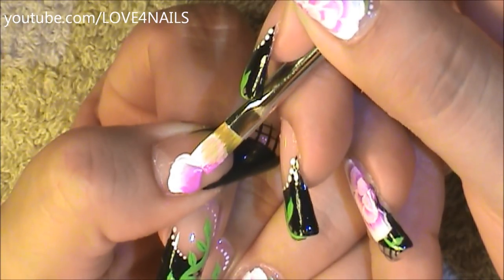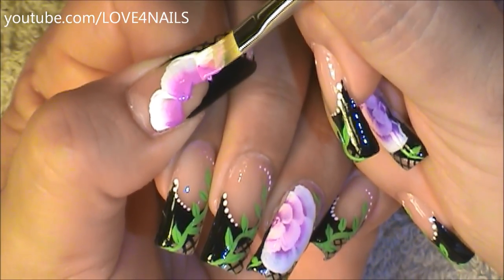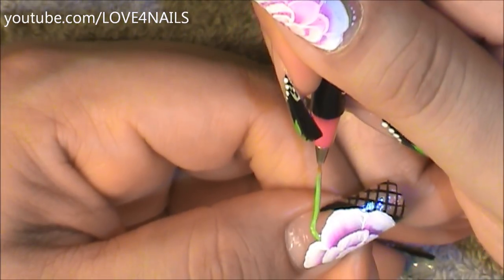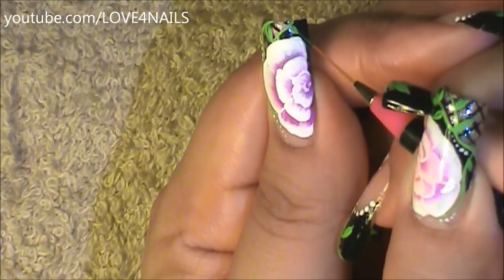How To Paint a One Stroke Rose ~ Step by Step Tutorial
Hello!

Happy Friday ~

I'm running late today, sorry) But here's this weeks design. My favorite nail art designs to work on is the one stoke floral manicures. The one stroke technique is so original & unique to the artist that's working the design.

It does take practice & its not an overnight technique that can be learned. It took me months of practice before I felt a little more confident to work on manicures using this technique.

There were times I would practice for hours & I wasn't seeing any progress. I would then take days or even week long breaks before I would try practicing again. But when I would begin practicing again I would notice that the previous hours spent practicing had helped.

I wanted to tell you my story, this way you don't give up permanently on getting good at this technique, take breaks even week long breaks but always be willing to give it a try again, when you least expect it you'll be designing your own one stroke designs.

When working on this type of nail design you can save money on nail decorations, because all you need is your experience & acrylic paints.

I truly appreciate all the support you give me, Big Hugs

Tools & brands I used to achieve this nail art design :

Frosty pink nail polish is by NYC called Love Letters

Black acrylic paint is by Folk Art in Black

Green acrylic paint is by Apple Barrel called Leaf Green

Darker tone green acrylic paint is by Deco Art name Crystal Green

White acrylic paint is by Folk Art in White

Pink colored acrylic paint is by Americana called Royal Fuchsia

Topcoat Seche Vite

Brushes :

To paint the one stroke flower I used a  Loew-Cornell in size #4

To refill the French manicure & give detail to the center of my flower I used an American Painter in size 10/0

To outline my flower & paint the vine I used a liner brush by Amazing Shine in size short